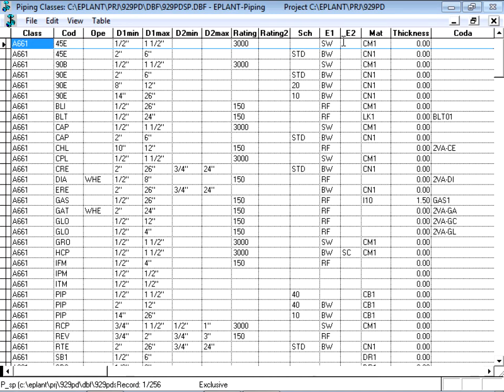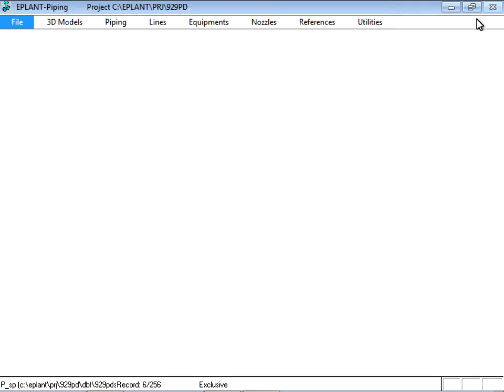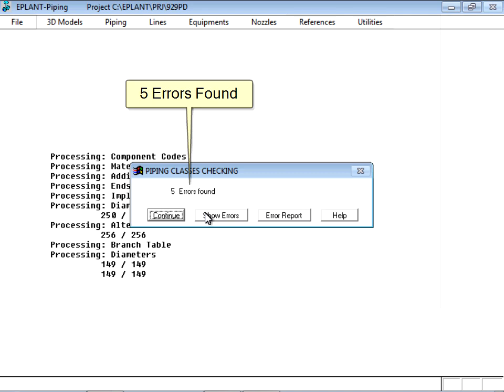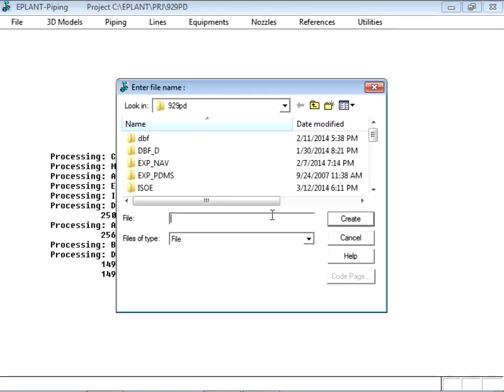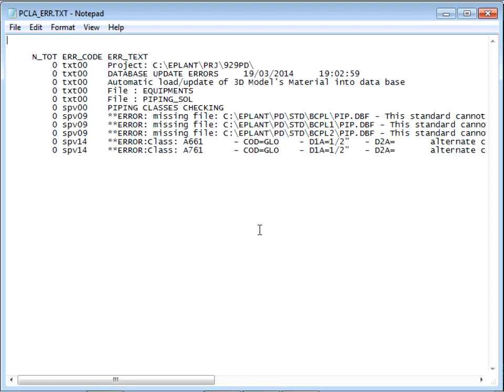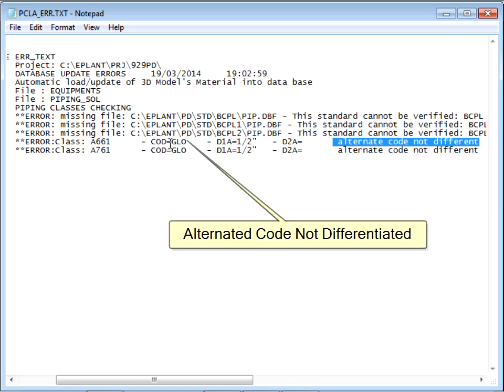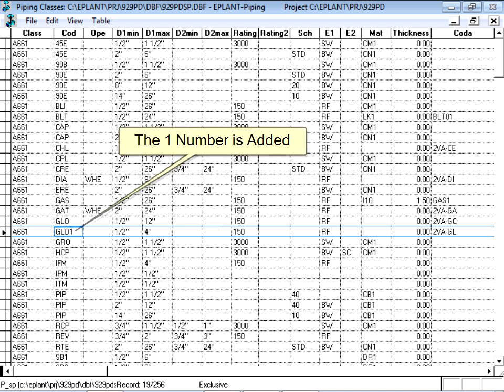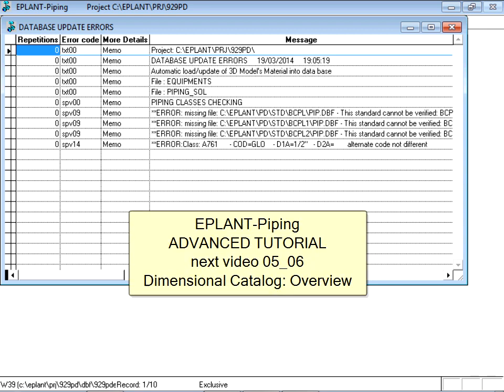EPLANT-Piping Advanced Tutorial: Verify Piping Specifications (pde-adv_05_05)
Description: This command should be used whenever a major change is made, especially after importing classes from Excel: automatically verify the consistency of the definition checking codes and rules.